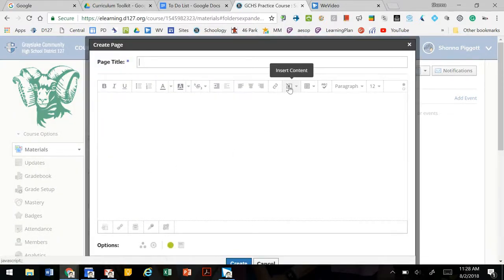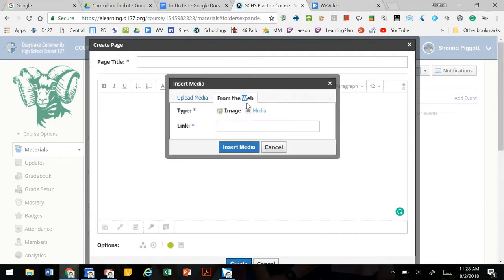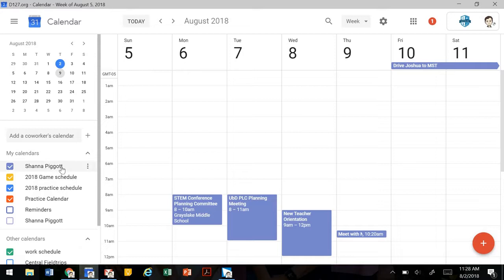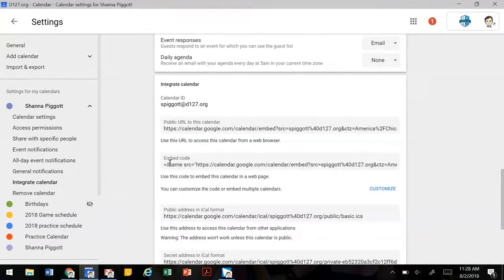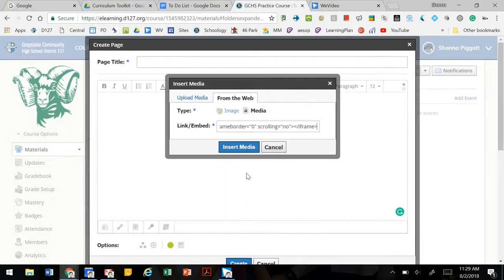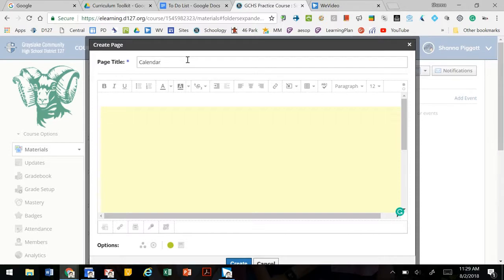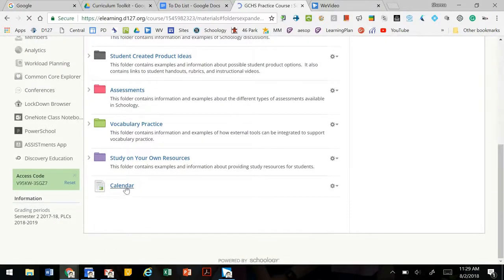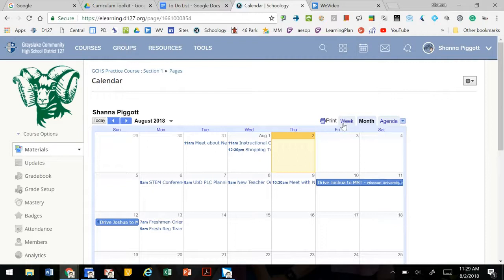Adding Google Calendar to Schoology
Instructional video on how live Google Calendars can be added to Schoology courses to keep students and parents up-to-date on important events.  Works well for posting events for teams or clubs.